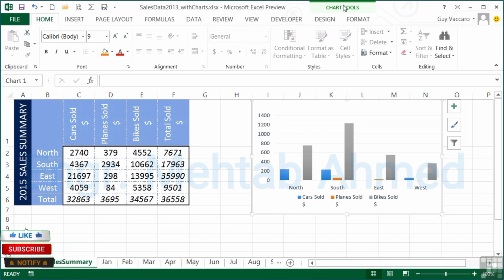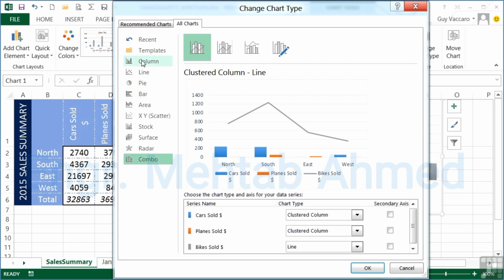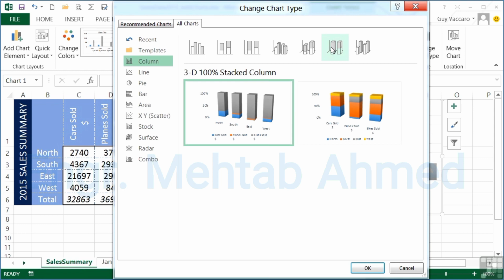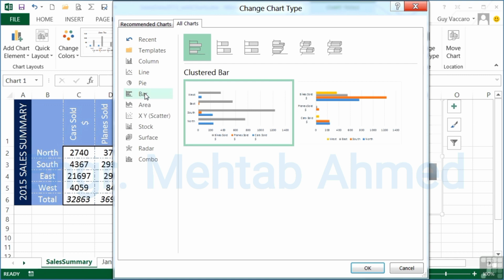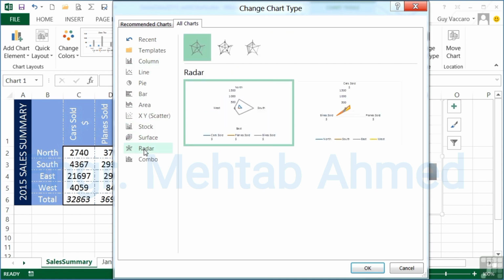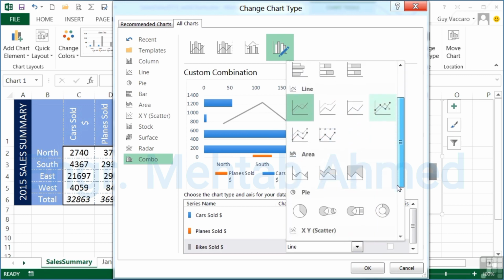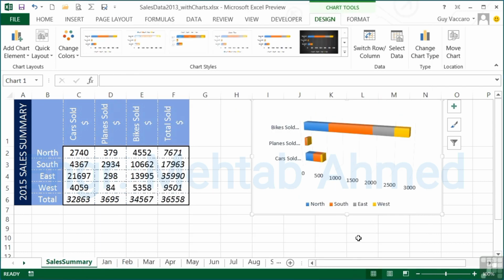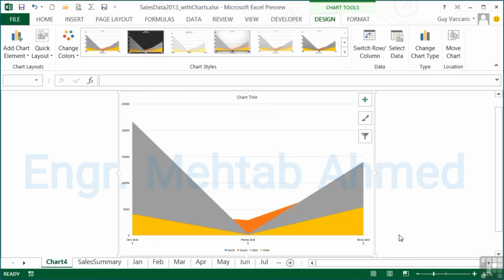How modify the chart type in Microsoft Excel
To modify a chart in Microsoft Excel, follow these steps:

Select the chart you want to modify by clicking on it.

To modify the chart type, click on the "Change Chart Type" button in the "Design" tab of the ribbon. Here, you can choose from a variety of chart types, including column, line, pie, bar, and more.

To modify the chart layout, click on the "Quick Layout" button in the "Design" tab of the ribbon. Here, you can choose from a variety of pre-designed chart layouts.

To modify the chart style, click on the "Chart Styles" button in the "Design" tab of the ribbon. Here, you can choose from a variety of pre-designed chart styles, including colors, borders, and effects.

To modify the chart data, click on the chart, and then click on the "Select Data" button in the "Data" tab of the ribbon. Here, you can add or remove data series, and modify the data range for existing series.

To modify specific chart elements, such as titles, axes, and data labels, click on the chart element you want to modify, and then use the options in the "Format" tab of the ribbon to make your changes.

To save your changes, click on the "Save" button in the upper left corner of the Excel window.

By following these steps, you can easily modify and customize your charts in Microsoft Excel to suit your needs.